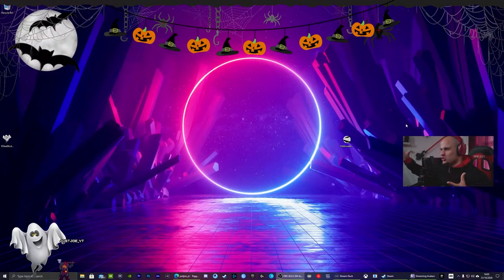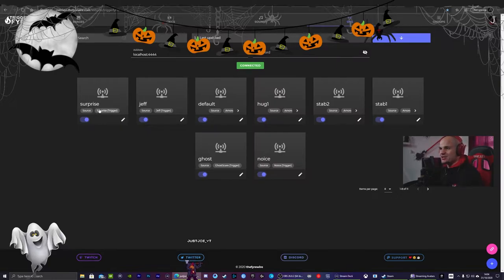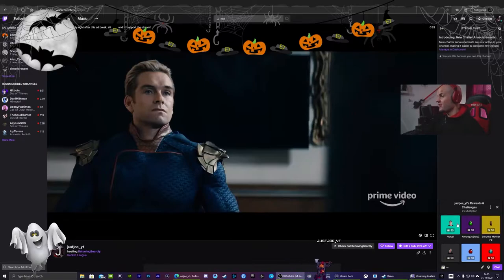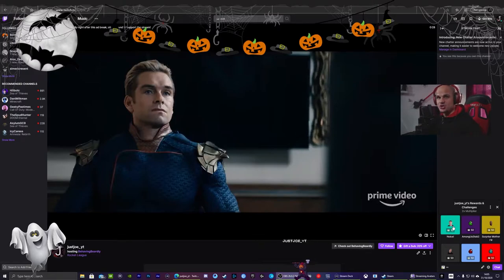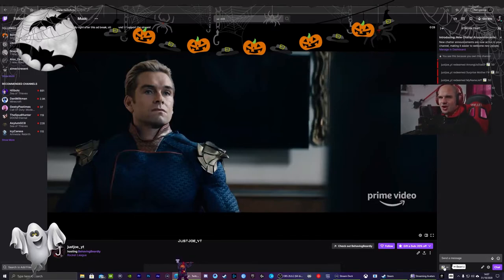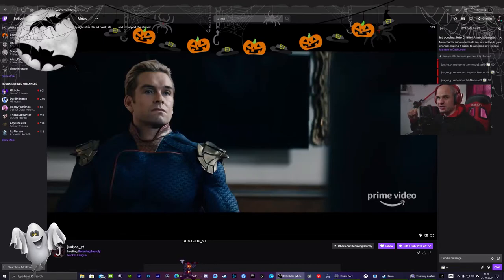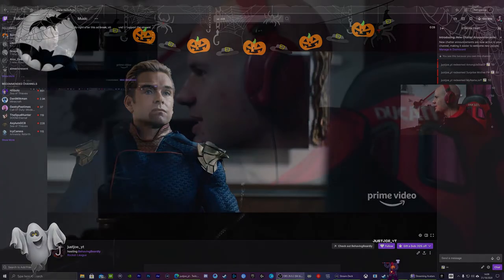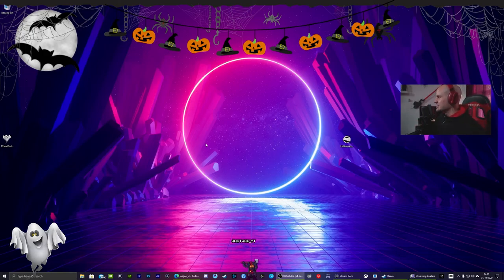My new Twitch Channel Points Redemptions | Control OBS channel points with triggers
See the biggest failed Live "Q&A Livestream with no viewers | and talk about How much I make on youtube | My future with youtube and Life moving forward |"
Have your twitch viewers trigger media sources within obs using the Twitch channel points to trigger them live on stream.